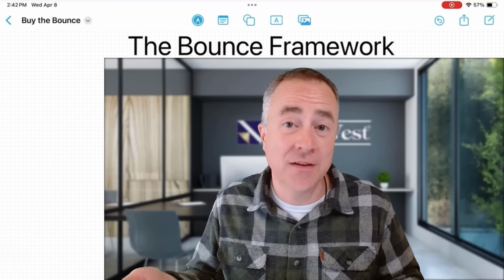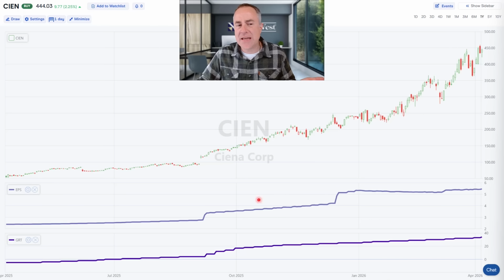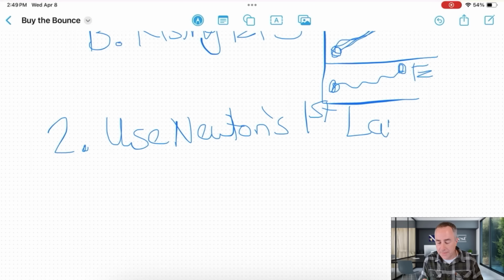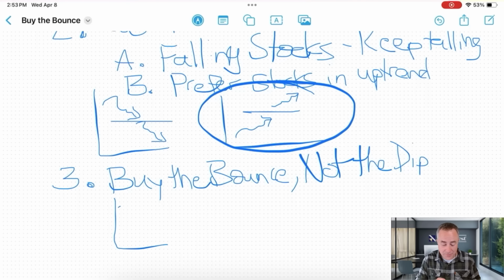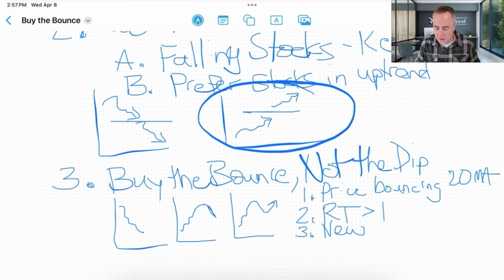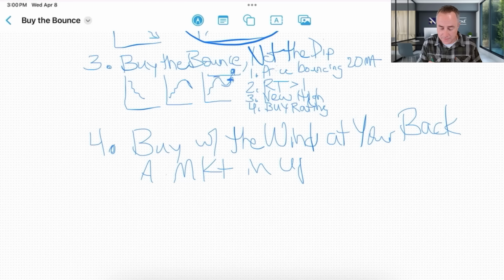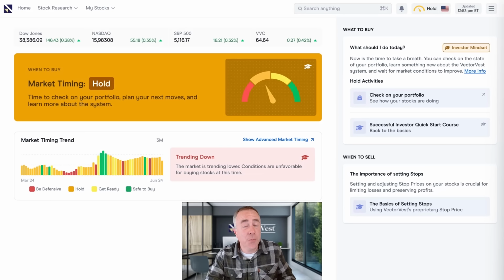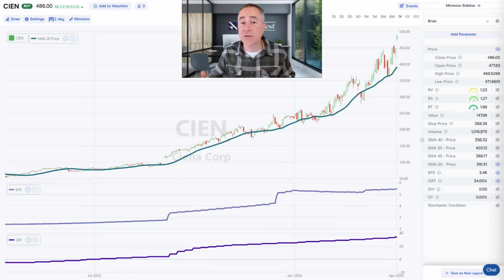Why "Buying the Dip" is a Trap (And What to Do Instead)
Most investors are taught to buy the dip. But a falling stock often keeps falling.
In this video, you’ll learn a smarter way to buy stocks.

You’ll learn:
* why lower prices do not always mean better opportunity
* why falling stocks often keep falling
* how to spot a real bounce
* why the market trend still matters

After watching, you’ll be able to:
* avoid buying stocks that are still falling
* look for proof a stock has turned back up
* make more disciplined buy decisions